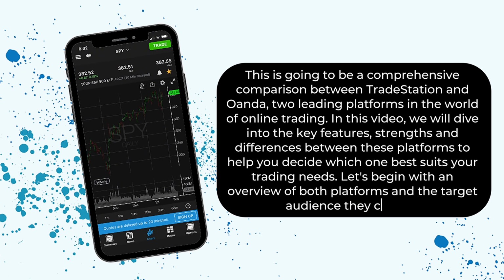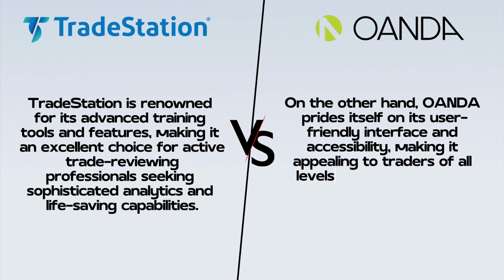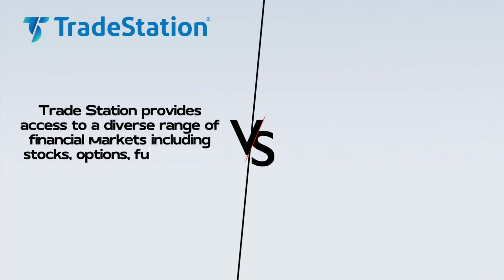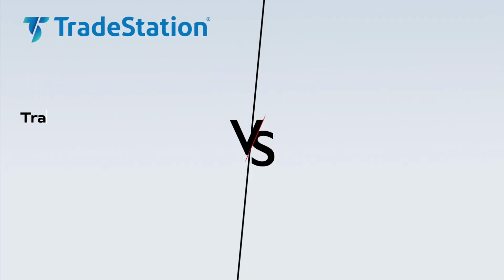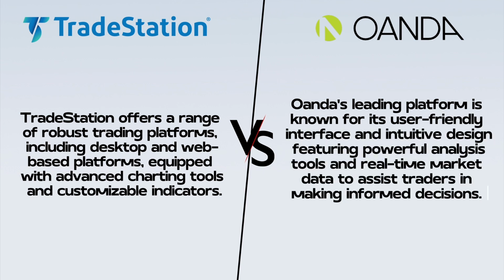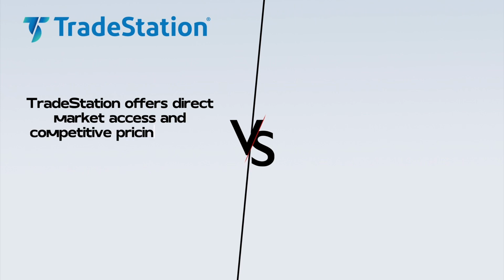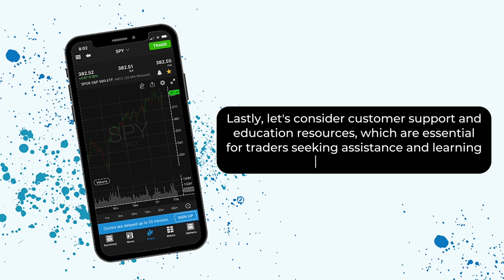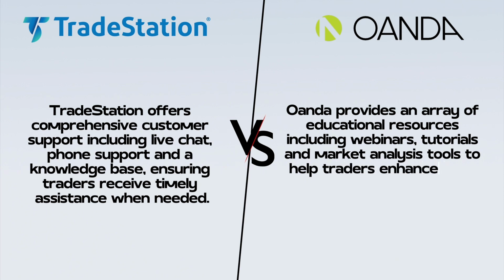Tradestation VS Oanda (BEST COMPARISON 2025) - WHAT YOU NEED TO KNOW!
Discover the key differences between Tradestation and Oanda in this comprehensive comparison for 2025. Learn what you need to know to make an informed decision about your trading platform.